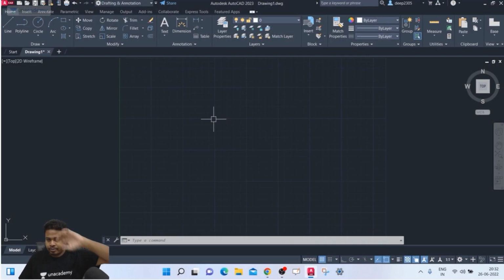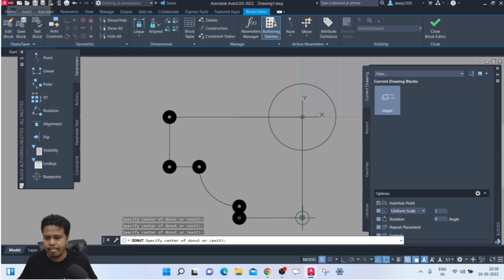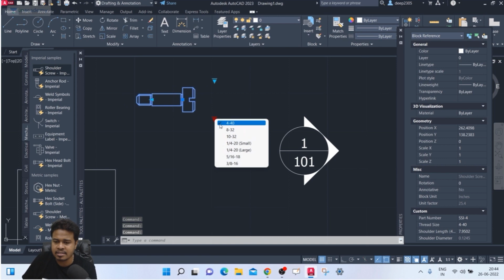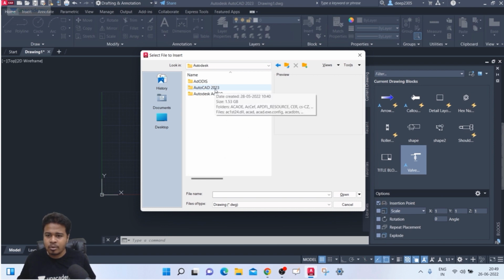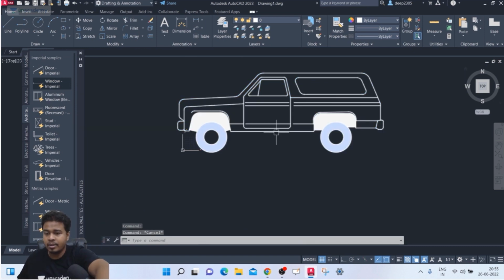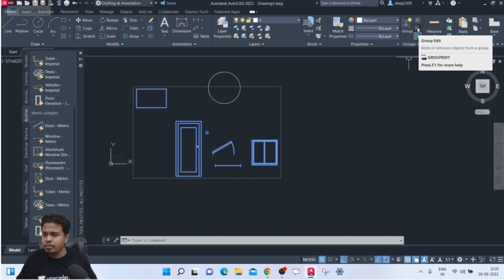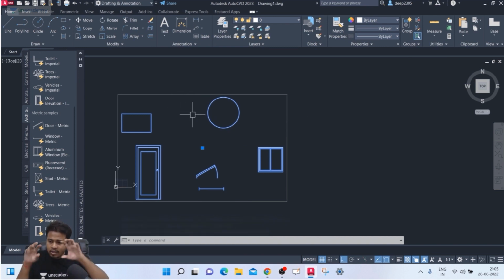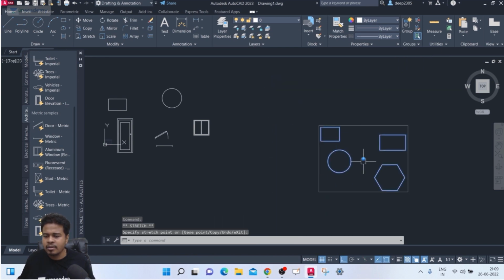How to use Dynamic Block, Design Centre and Tool Palette Command in AutoCAD for Beginners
1. Create And Verify Autodesk student account-

COVER TOPICS :
* Autocad 2023

OTHER COVER TOPICS :
1. inclined edges with chamfer command
2. How to use Chamfer Command in AutoCAD
3. Chamfer Command Setting the Chamfer Angle
4. Fillet and Chamfer Command - AutoCAD
5. How to Use Fillet & Chamfer Command in AutoCAD
6. Chamfer command in AutoCAD
7. AutoCAD 3D Fillet & Chamfer Command Tutorial

Additional Tags:
civil engineers
civil engineering
Civil Engineering Video
Online Education
Online Education
offset command
Offset autocad command
Autocad 2023
autodesk autocad
autocad free license
autocad 2022
autocad 2021
autocad 2020
autocad installation
autocad 2023 free license
autocad drawing
free activation
rectangle command
autodesk
autocad 2020 download
rotate command
autocad 2023
join command
explode command
Trim Command
How to use Mirror Command in AutoCAD
Mirror Command
Scale Command
 | Autocad 2023 |
 Study Material |
  Autocad 2023
 Study Material
How to use Width
Half Width
ARC & Spline
Attribute edit Command
Title Block insert using Attribute
How to use Data Extract, Table and Table Style Command in AutoCAD
Data Extract, Table Style
How to use Dynamic Block, Design Centre and Tool Palette Command in AutoCAD